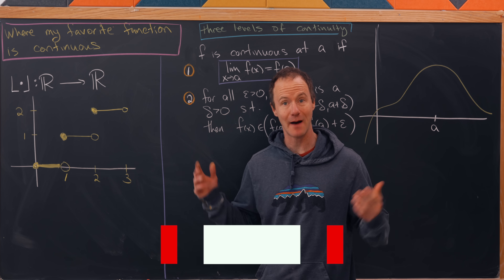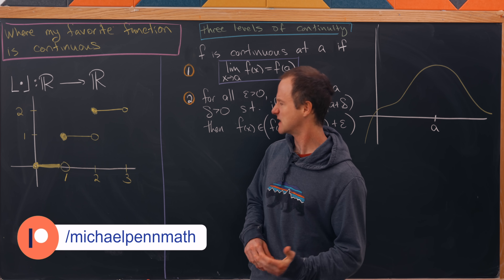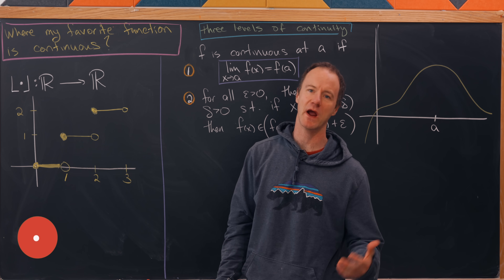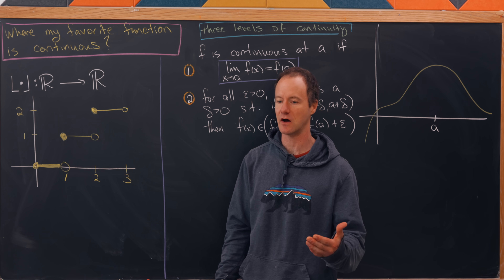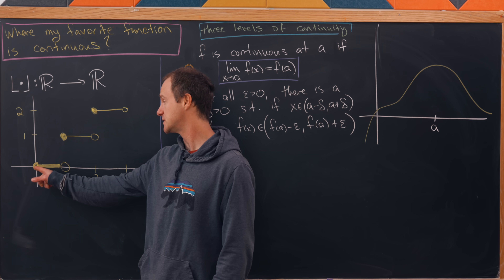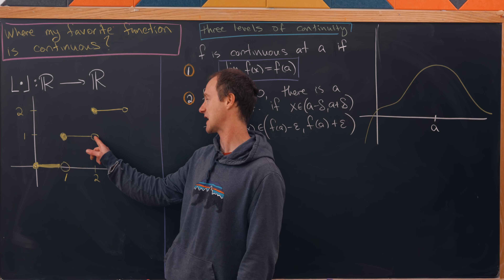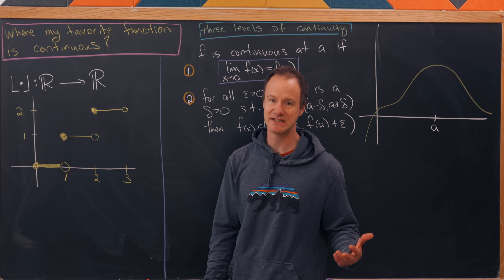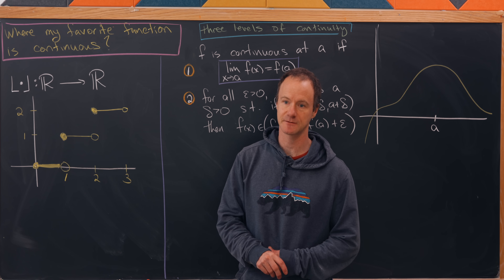Wait, this is continuous??